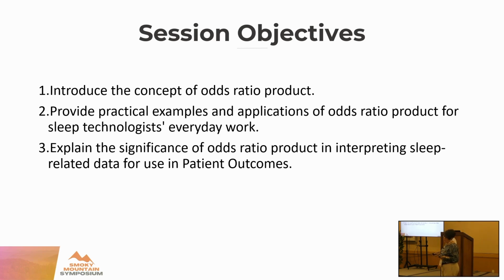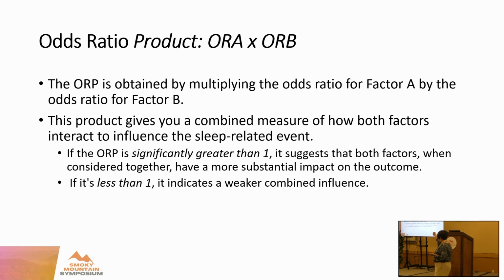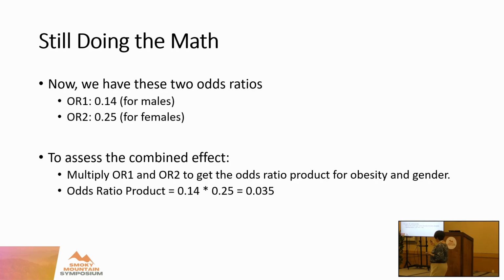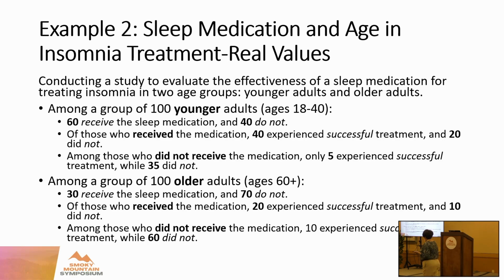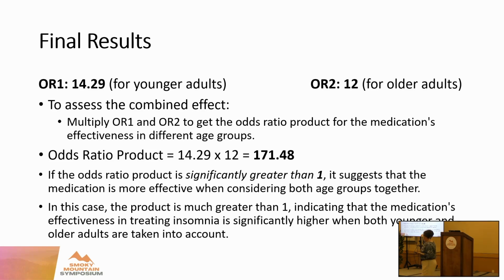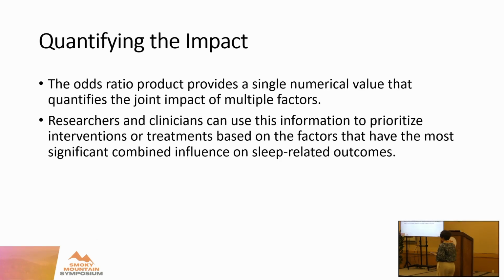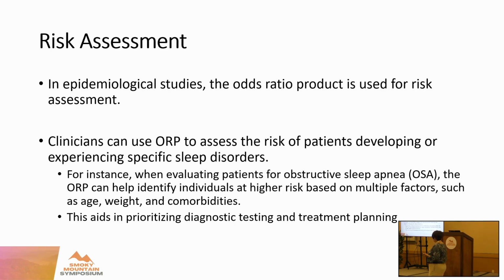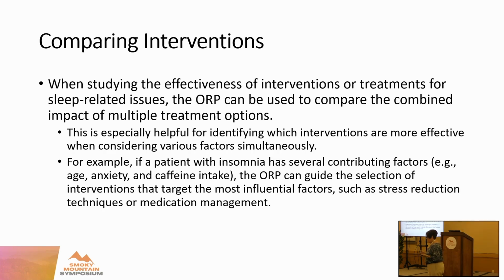Dottie Covey-Elleby - Understanding the Odds Ratio Product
14th Annual Smoky Mountain Symposium